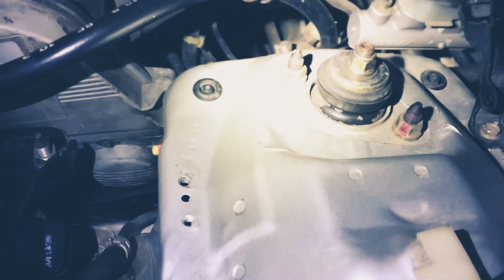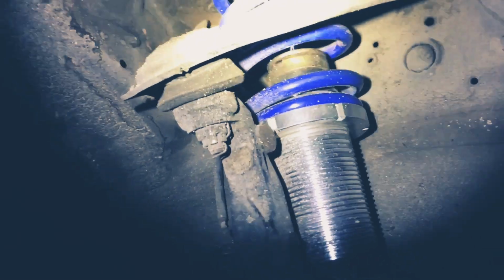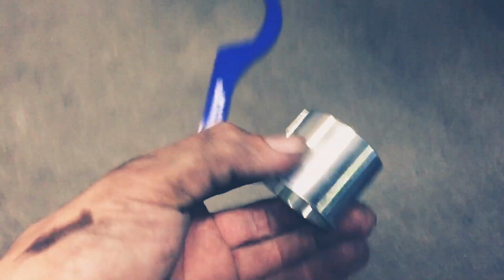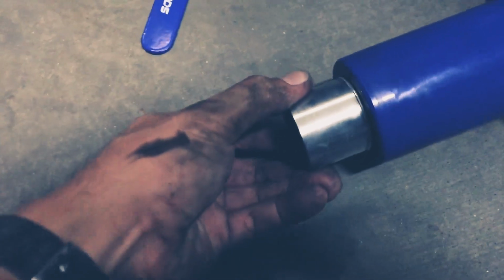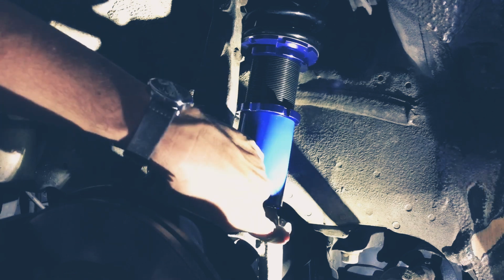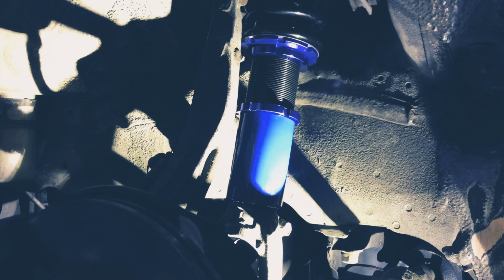Budget civic gets budget shocks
eBay shocks on the budget civic